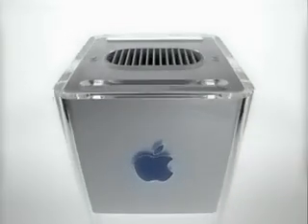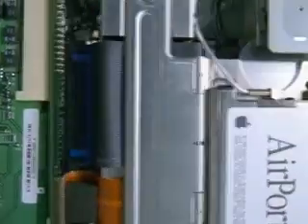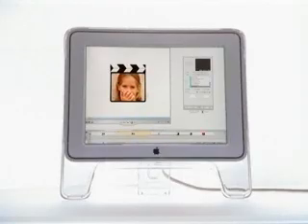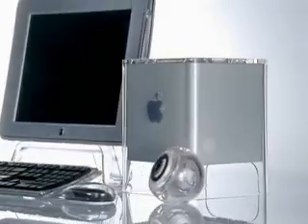Powermac G4 Cube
When the people working on your computer are this serious. you know your system is hot shit